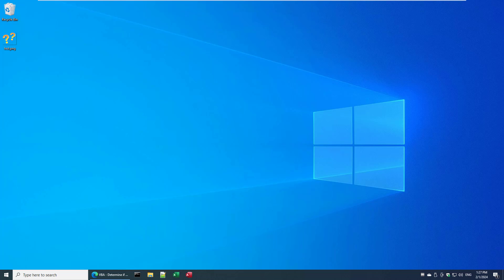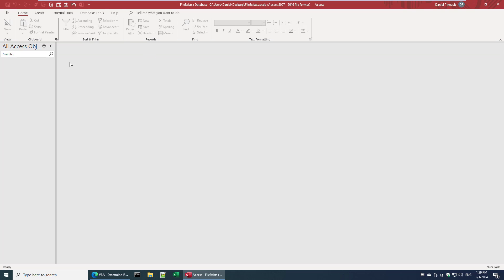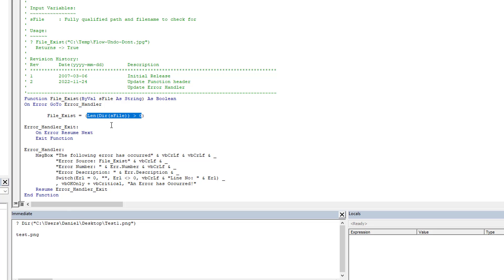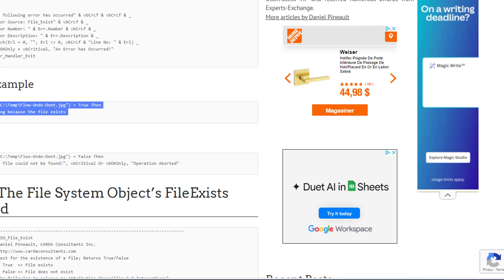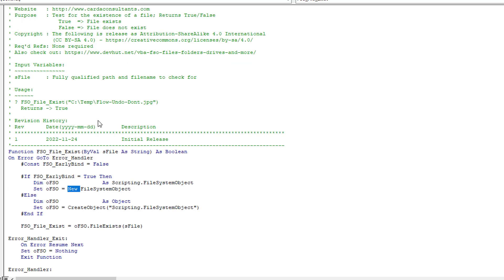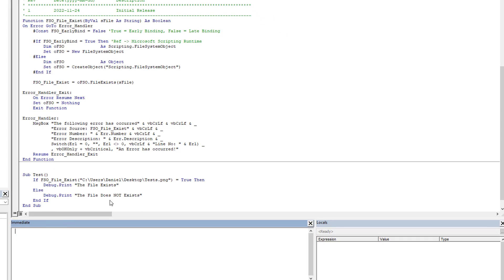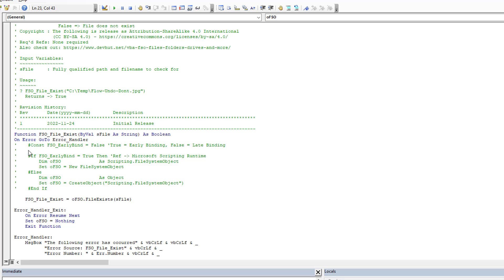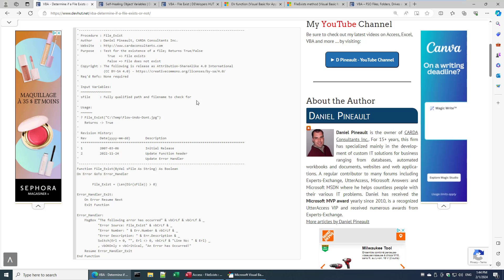VBA - Check If A File Exists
In this video I demonstrate and discuss two of the most common approaches that can be employed in VBA coding to determining if a file exists:

     • DIR
     • File System Object (FSO)

Using either approach, with a single line of VBA code, you can now determine if a given file is found on your file system, or not.

I also touch upon implementing Self-Healing Object Variables (SHOV) when using FSO to get a performance boost.  So in my opinion, SHOVs should be a best practice when using FSO.

Although Dir and FSO are the most commonly used techniques, since publishing this video, I've added several more approaches to my supporting article for the sake of completeness.  Be sure to check out the Speed Comparison section of the article, the result may surprise you!